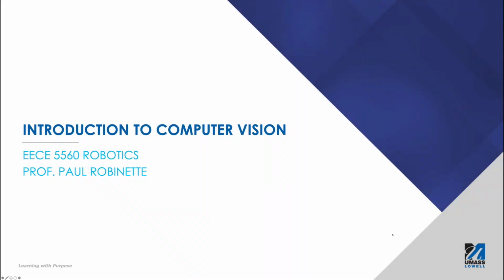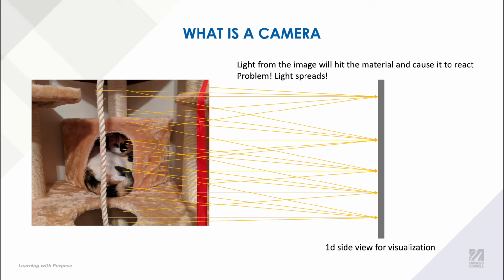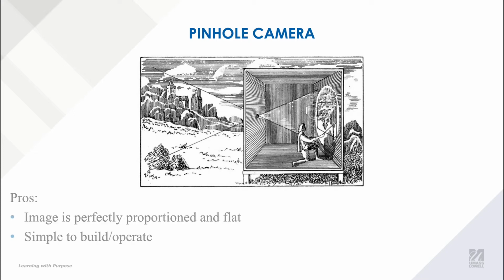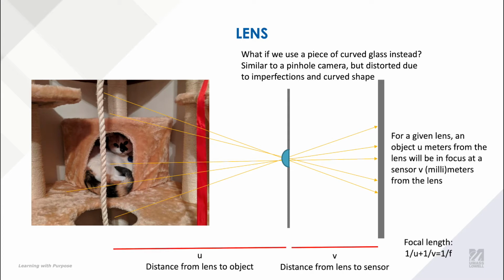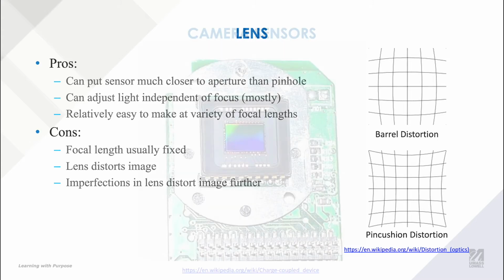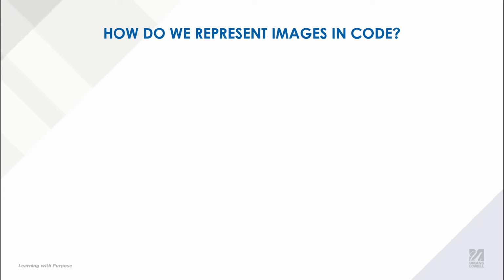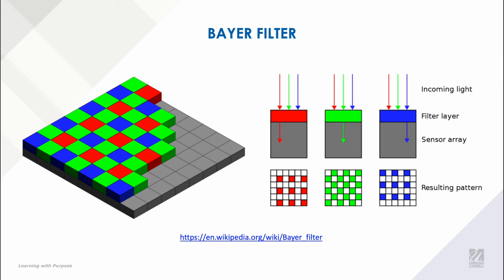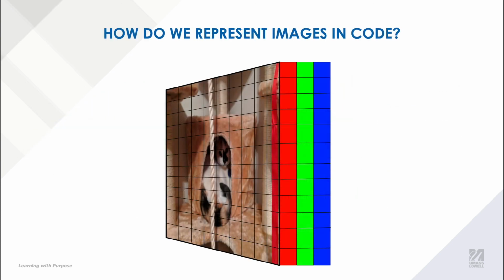13a Introduction to Computer Vision